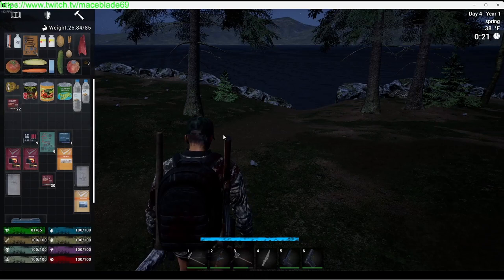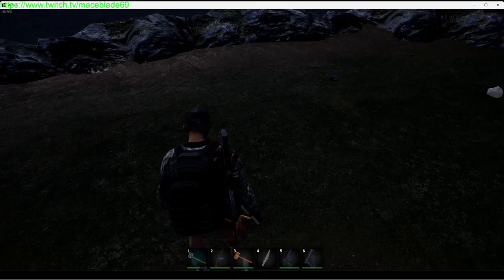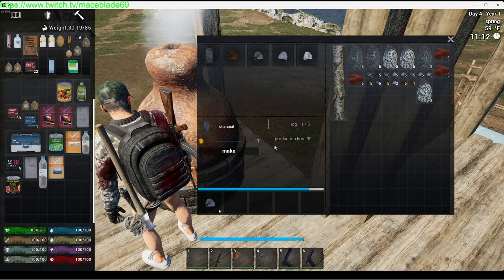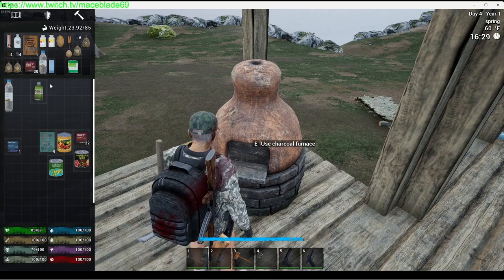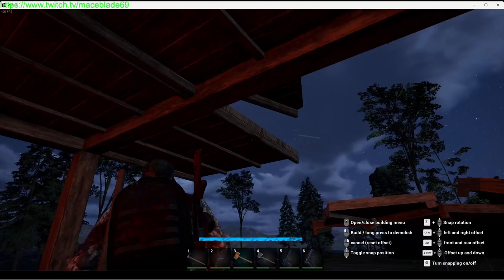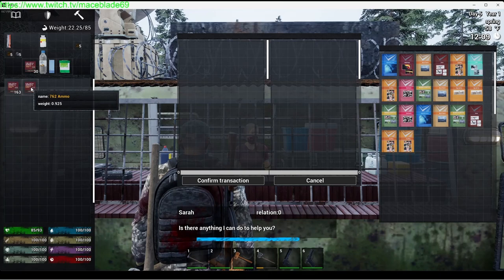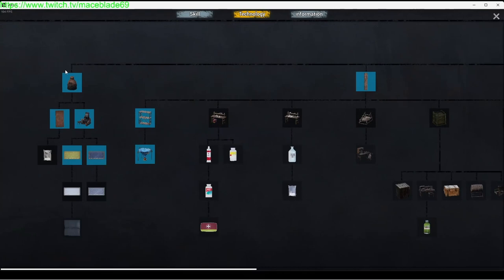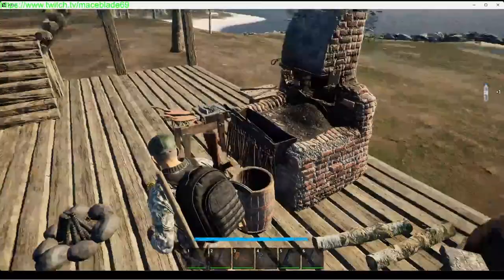No One Survived! -- Basic/fastest Skill Levelling Guide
Here is a ... longer than expected video on how to raise your skills and the fastest methods to do so. Everyone was sleeping when I made the clips so it is a voice over and may not line up perfectly.